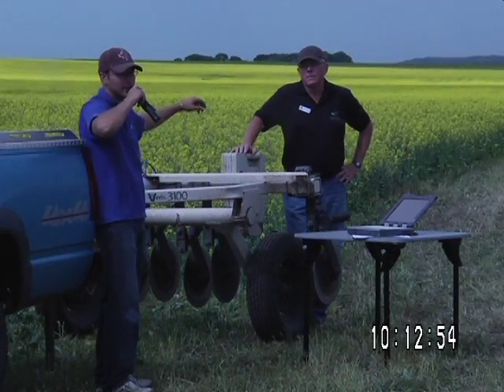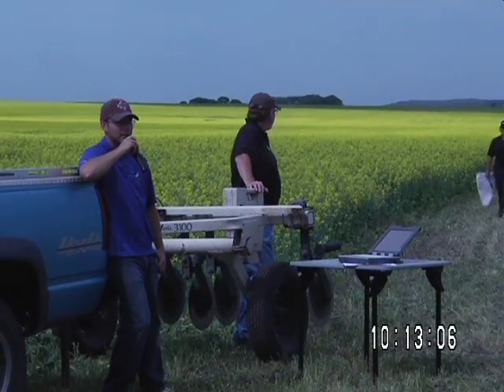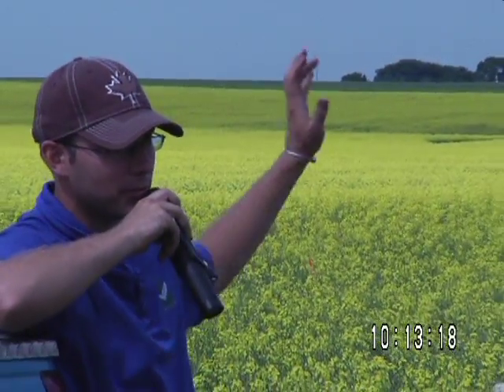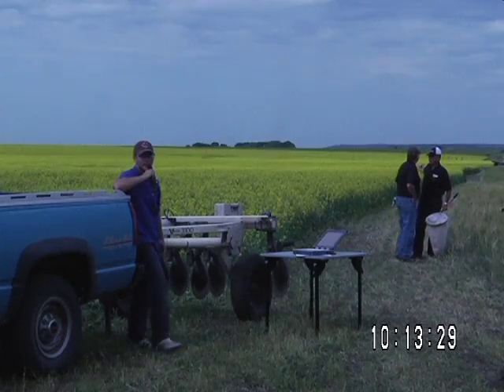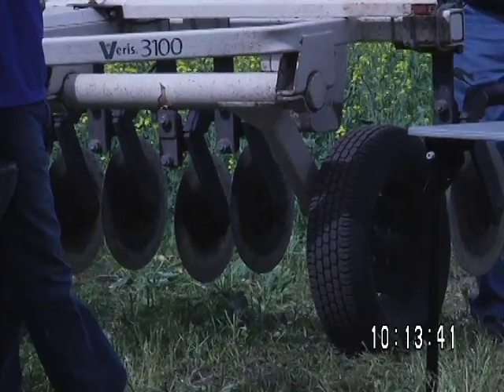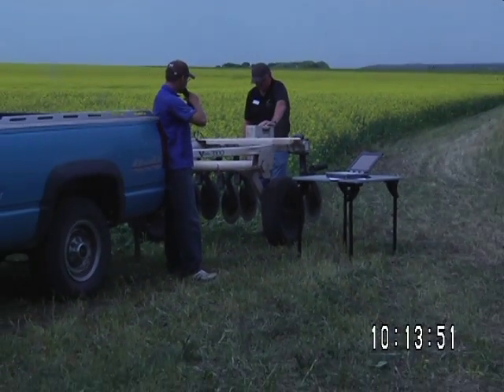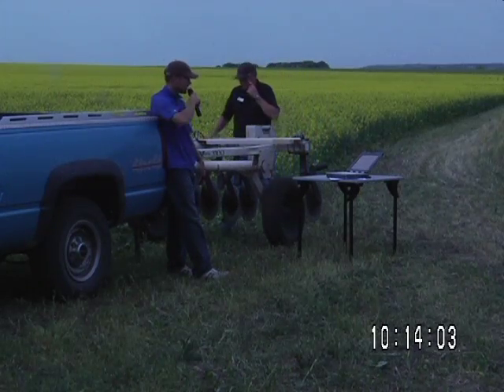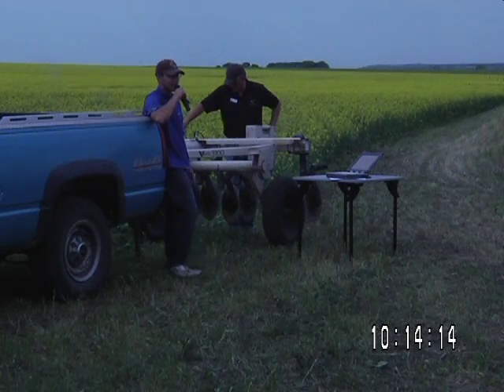Veris Technology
Geo Coach, Justin Cleaver explains the use of Veris Technology at an Agri Trend Diagnostics Direct Day